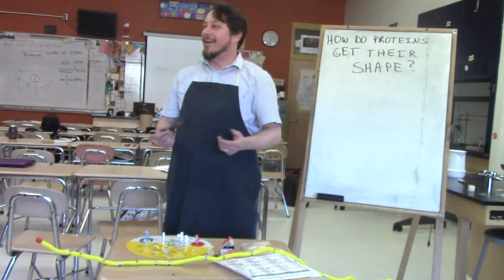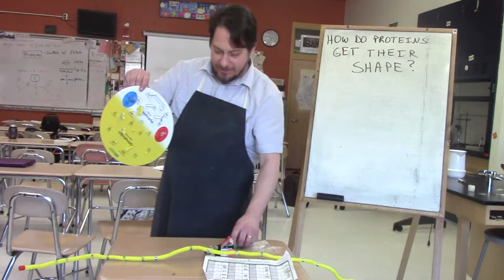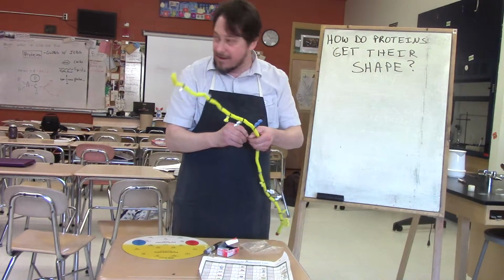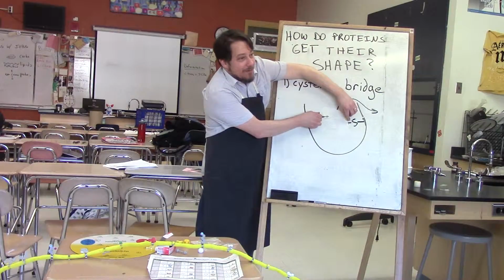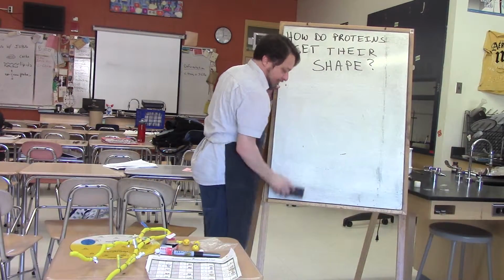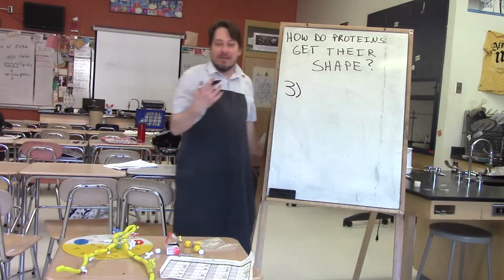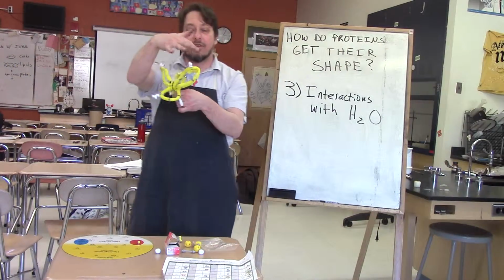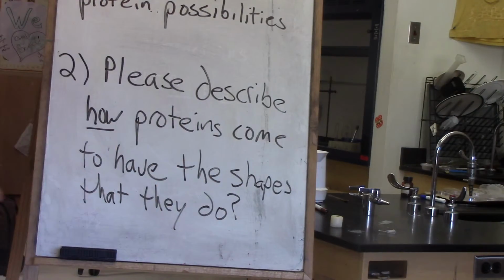How Proteins Get Their Shape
In this exercise, students work with the "Amino Acid Starter Kit" (c) to learn three factors that influence the shape of proteins.